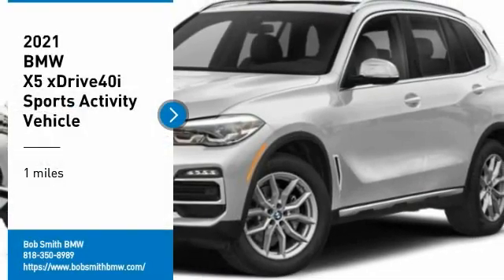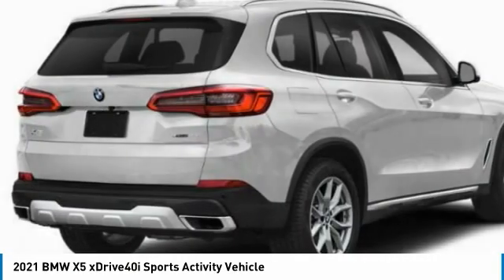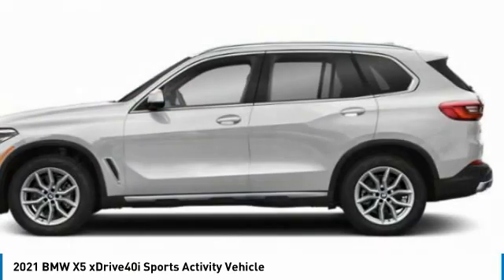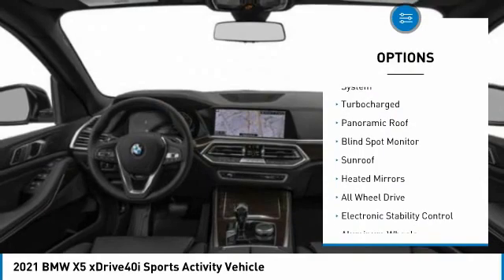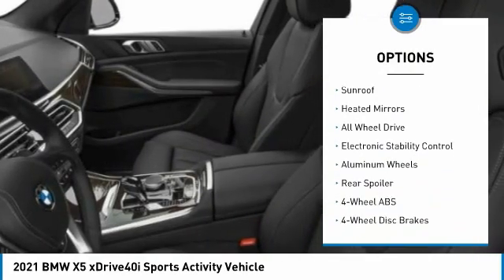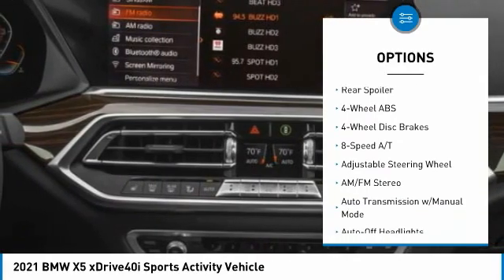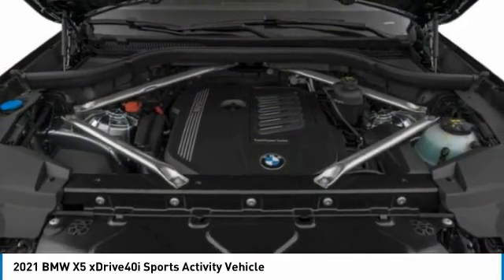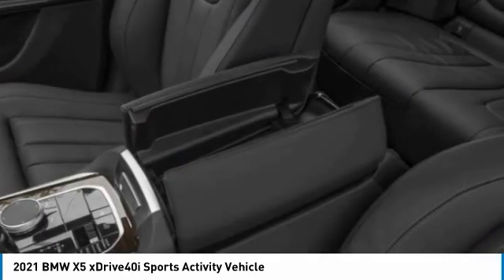2021 BMW X5 9G64674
2021 BMW X5 xDrive40i Sports Activity Vehicle

24500 Calabasas Rd.

Nav System, Heated Seats, Moonroof, Hybrid, Blind Spot Monitor, Cross-Traffic Alert, Power Liftgate, CONVENIENCE PACKAGE, PARKING ASSISTANCE PACKAGE, FRONT & REAR HEATED SEATS, HEATED FRONT SEATS W/ARMRESTS & STEER... Panoramic Roof, All Wheel Drive, Aluminum Wheels, Turbo Charged Engine. xDrive40i trim, Mineral White Metallic exterior and Cognac Vernasca Leather interior. EPA 25 MPG Hwy/21 MPG City! CLICK NOW!br /br /KEY FEATURES INCLUDEbr /Navigation, Panoramic Roof, Power Liftgate, Hybrid, Blind Spot Monitor, Cross-Traffic Alert Rear Spoiler, Sunroof, All Wheel Drive, Turbocharged, Satellite Radio. br /br /OPTION PACKAGESbr /CONVENIENCE PACKAGE Remote Engine Start, 4-Zone Automatic Climate Control, WiFi Hotspot, complimentary 3-month or 3GB trial, Enhanced USB & Bluetooth, Wireless Charging, PARKING ASSISTANCE PACKAGE Active Park Distance Control, Drive Recorder, Surround View w/3D View, Rear View Camera, Parking Assistant Plus, back-up assistance, FRONT & REAR HEATED SEATS, HEATED FRONT SEATS W/ARMRESTS & STEERING WHEEL. BMW xDrive40i with Mineral White Metallic exterior and Cognac Vernasca Leather interior features a Straight 6 Cylinder Engine with 335 HP at 5500 RPM*. br /br /EXPERTS ARE SAYINGbr /Great Gas Mileage: 25 MPG Hwy. br /br /MORE ABOUT USbr /The staff at Bob Smith BMW is ready to help you purchase a new BMW or used car in Calabasas. When you visit our car dealership, expect the superior customer service that you deserve. With years of experience and training, the Bob Smith BMW team will get you into the BMW that was built for you. Get the new or used car by BMW in Calabasas that you have been dreaming of by calling or visiting Bob Smith BMW today. We are located a stone's throw from Woodland Hills, Canoga Park and Chatsworth. br /br /Horsepower calculations based on trim engine configuration. Fuel economy calculations based on original manufacturer data for trim engine configuration. Please confirm the accuracy of the included equipment by calling us prior to purchase. br /